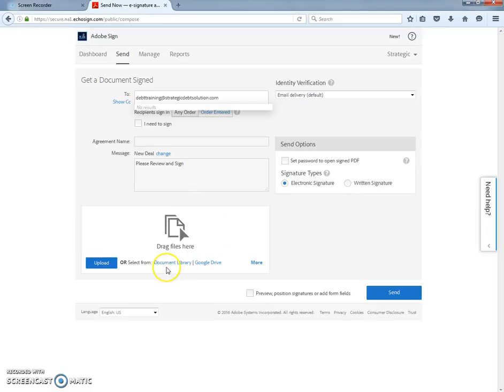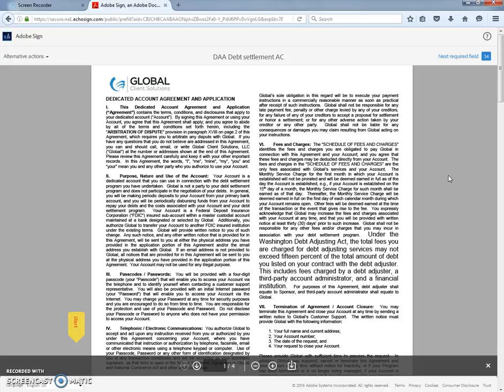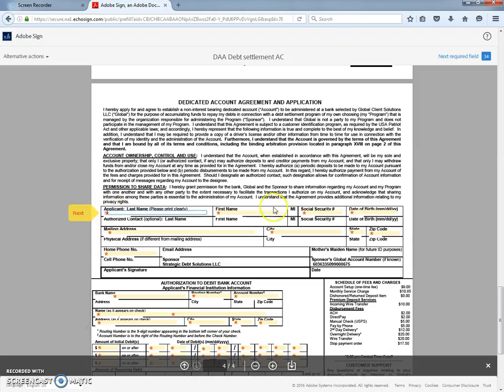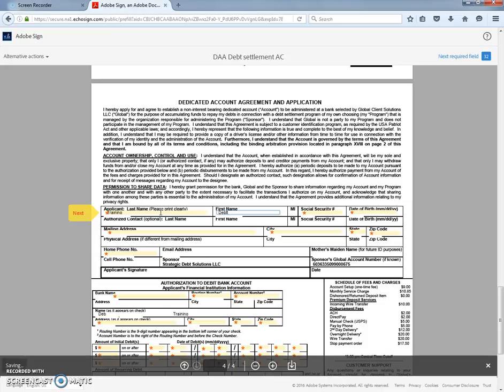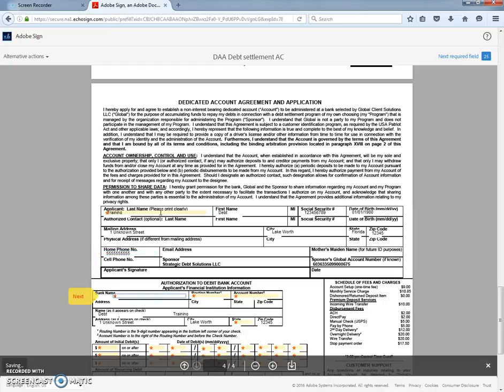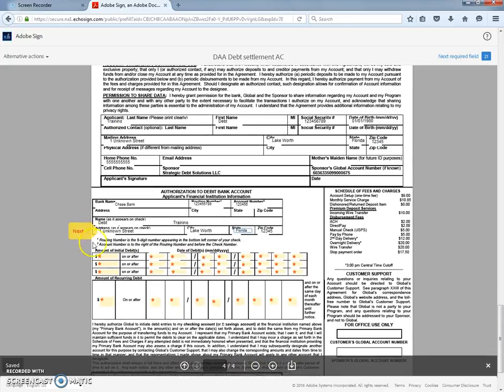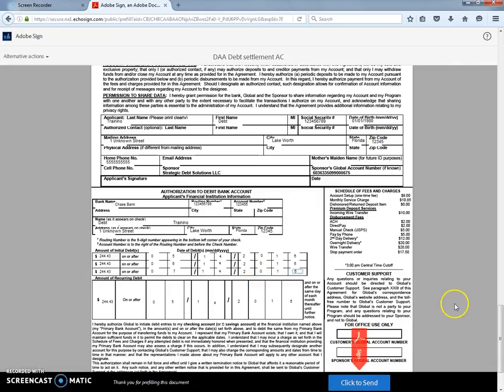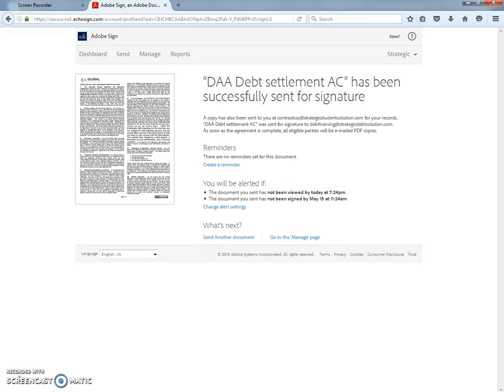Sending a DAA Document